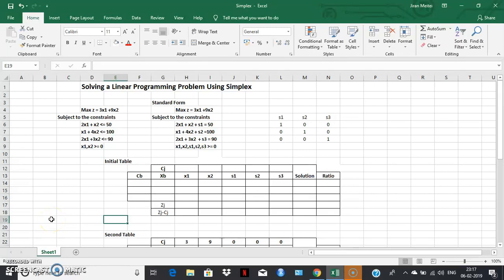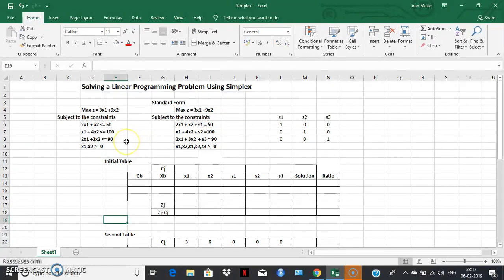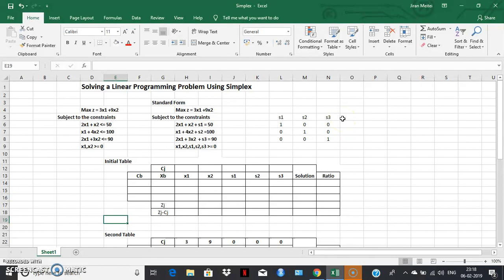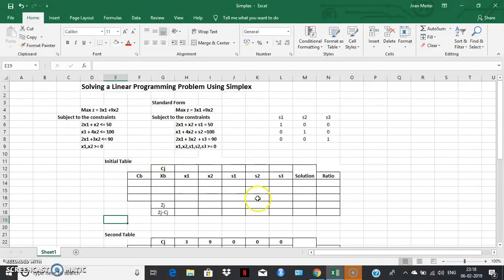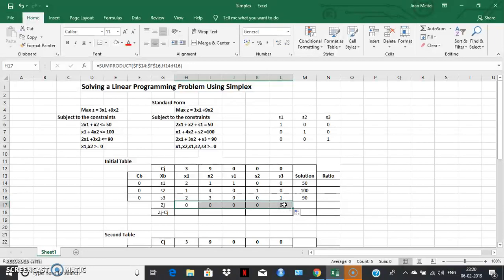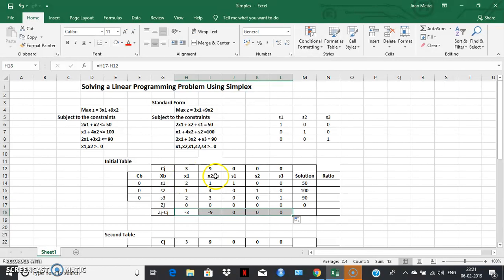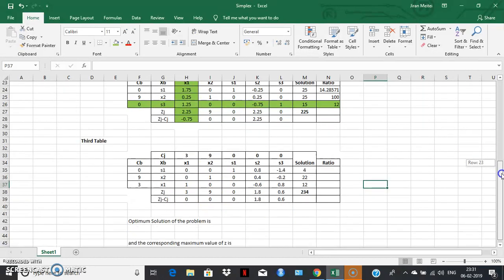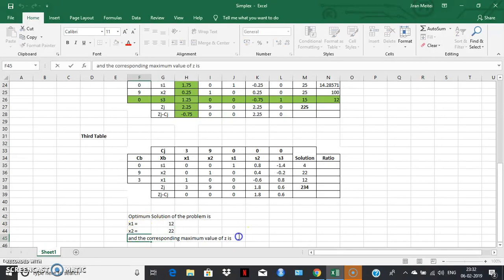Simplex on Excel Worksheet